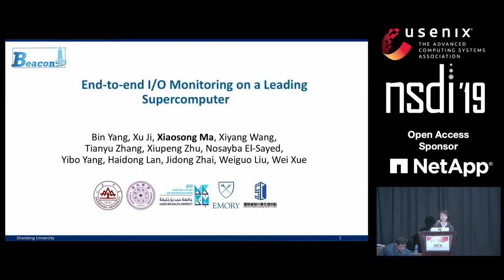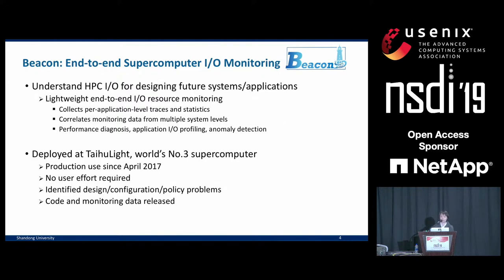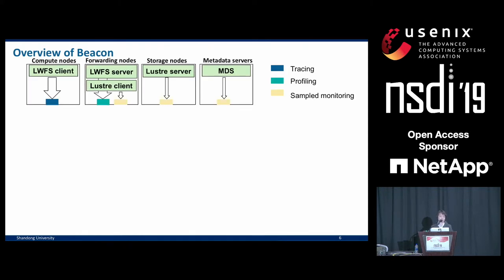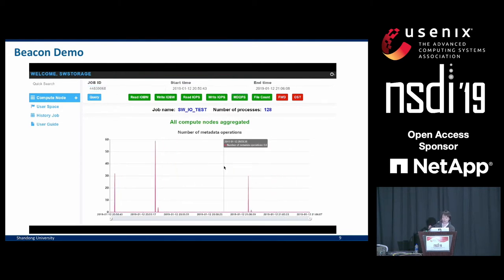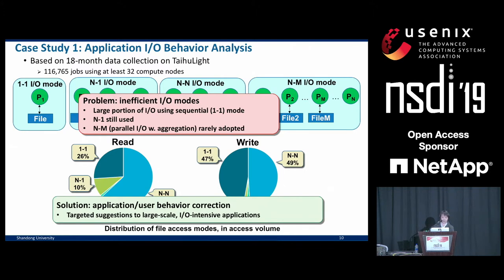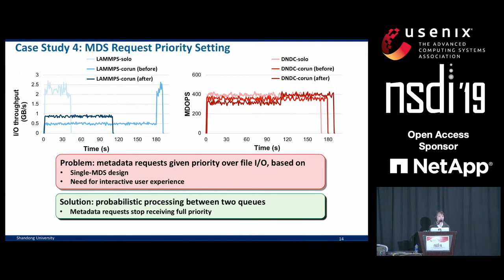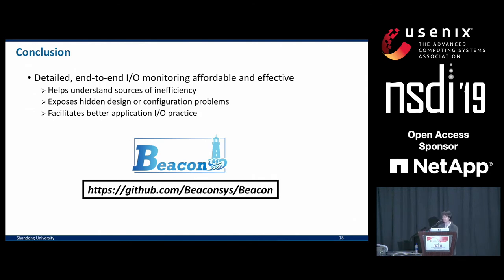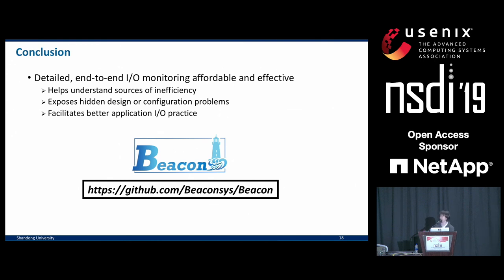NSDI '19 - End-to-end I/O Monitoring on a Leading Supercomputer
Bin Yang, Shandong University, National Supercomputing Center in Wuxi; Xu Ji, Tsinghua University, National Supercomputing Center in Wuxi; Xiaosong Ma, Qatar Computing Research institute, HBKU; Xiyang Wang, National Supercomputing Center in Wuxi; Tianyu Zhang and Xiupeng Zhu, Shandong University, National Supercomputing Center in Wuxi; Nosayba El-Sayed, Emory University; Haidong Lan and Yibo Yang, Shandong Unversity; Jidong Zhai, Tsinghua University; Weiguo Liu, Shandong University, National Supercomputing Center in Wuxi; Wei Xue, Tsinghua University, National Supercomputing Center in Wuxi

This paper presents an effort to overcome the complexities of production-use I/O performance monitoring. We design Beacon, an end-to-end I/O resource monitoring and diagnosis system, for the 40960-node Sunway TaihuLight supercomputer, current ranked world No.3. It simultaneously collects and correlates I/O tracing/profiling data from all the compute nodes, forwarding nodes, storage nodes and metadata servers. With mechanisms such as aggressive online+offline trace compression and distributed caching/storage, it delivers scalable, low-overhead, and sustainable I/O diagnosis under production use. Higher-level per-application I/O performance behaviors are reconstructed from system-level monitoring data to reveal correlations between system performance bottlenecks, utilization symptoms, and application behaviors. Beacon further provides query, statistics, and visualization utilities to users and administrators, allowing comprehensive and in-depth analysis without requiring any code/script modification.

With its deployment on TaihuLight for around 18 months, we demonstrate Beacon's effectiveness with a collection of real-world use cases for I/O performance issue identification and diagnosis. It has successfully helped center administrators identify obscure design or configuration flaws, system anomaly occurrences, I/O performance interference, and resource under- or over-provisioning problems. Several of the exposed problems have already been fixed, with others being currently addressed. In addition, we demonstrate Beacon's generality by its recent extension to monitor interconnection networks, another contention point on supercomputers. Finally, both codes and data collected are to be released.